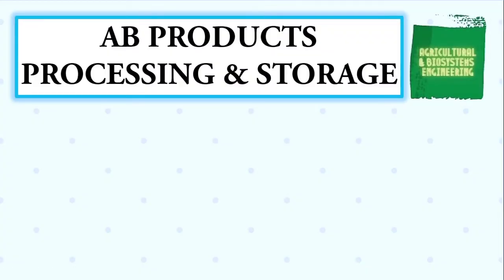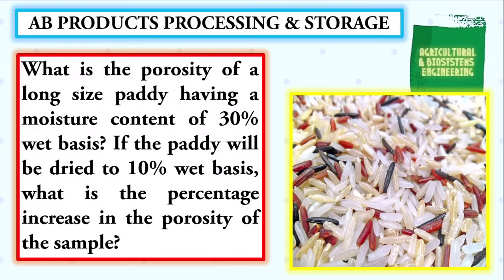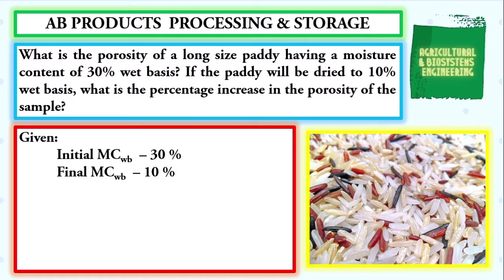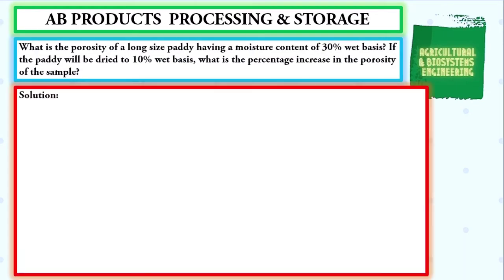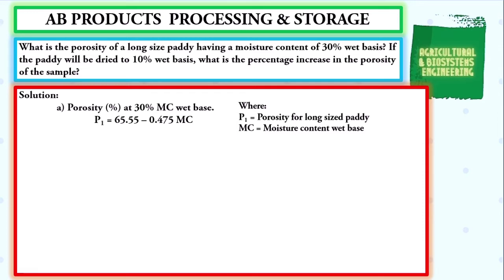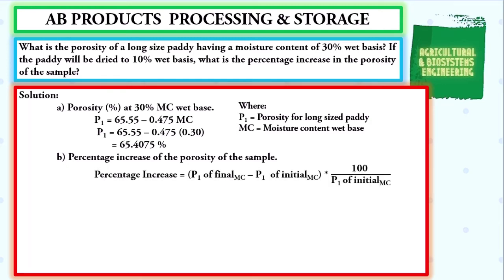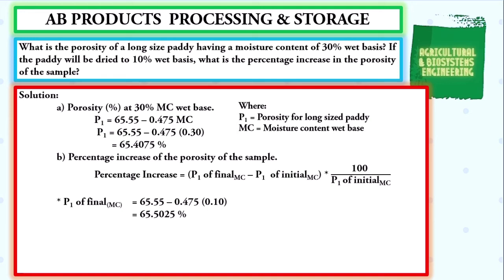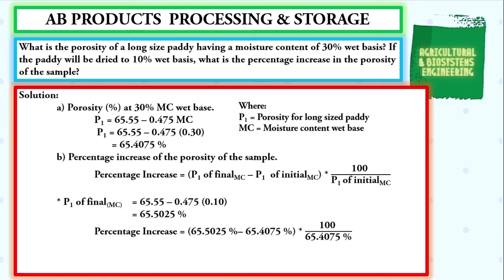What is the porosity of a long size paddy having a moisture content of 30% wet basis? If the paddy w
What is the porosity of a long size paddy having a moisture content of 30% wet basis? If the paddy will be dried to 10% wet basis, what is the percentage increase in the porosity of the sample?